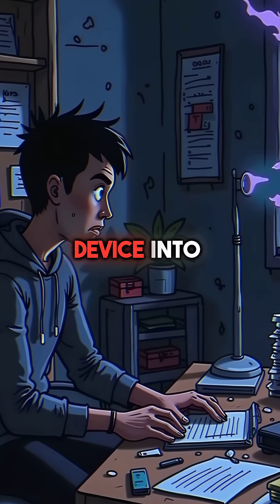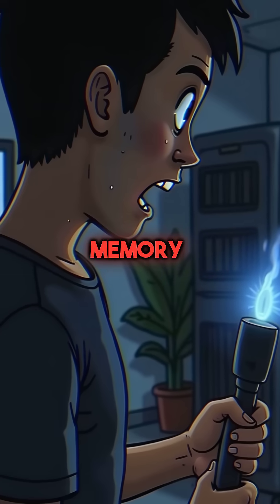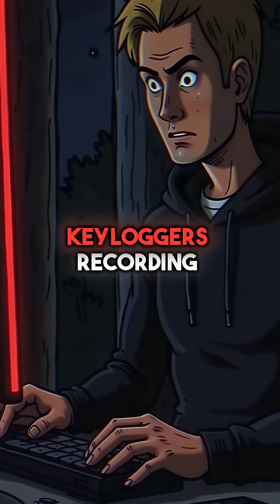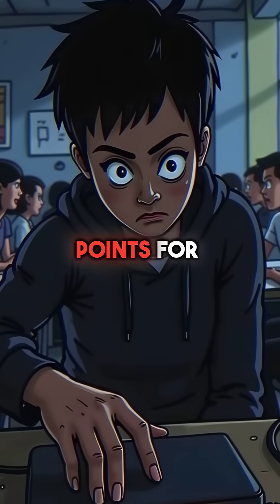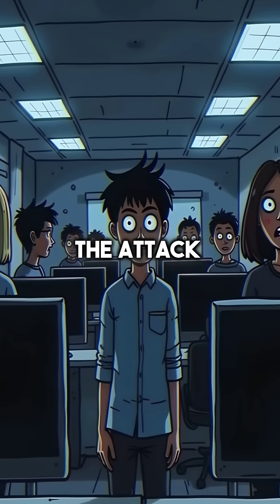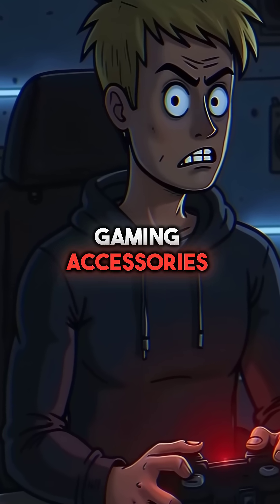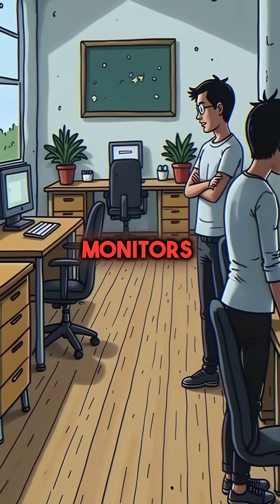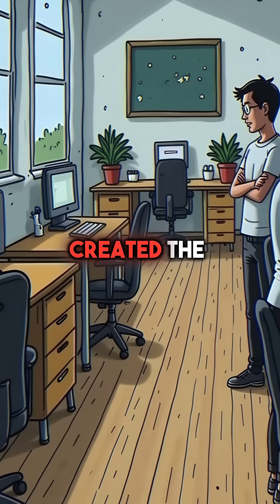What If Every Thunderbolt Device Became a Hacker's Backdoor?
Your devices could be watching you rn 👀